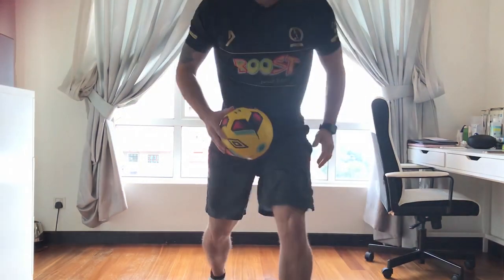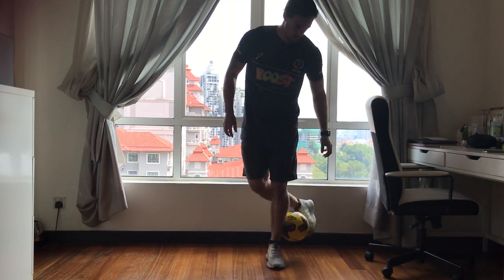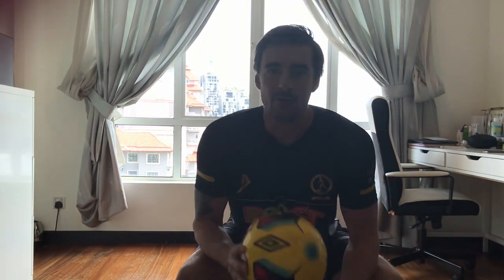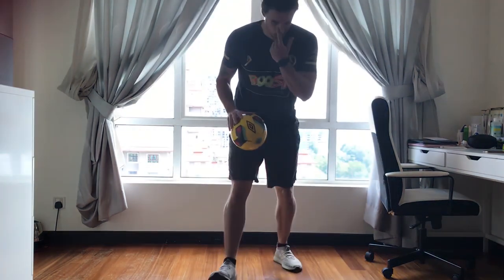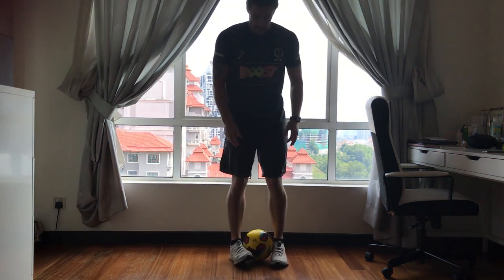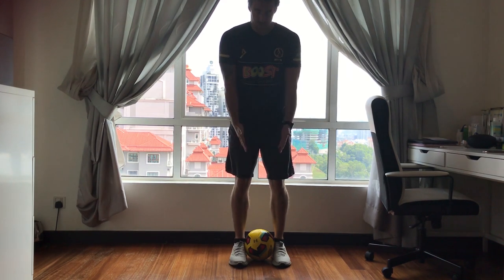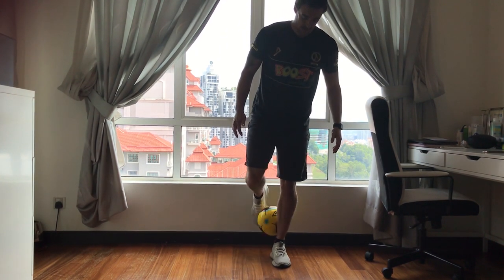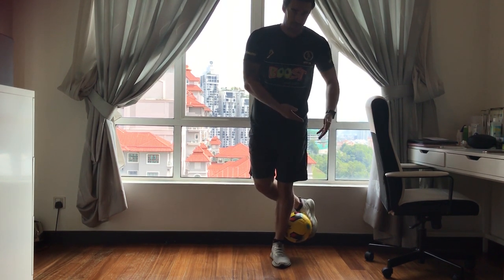Round-the-Leg Toe Flick || Little League Daily Skills Episode 03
In episode 3 of our LittleLeagueDailySkills series presented by Boost Juice, Coach Andy shows you a little trick to get your football juggles started.